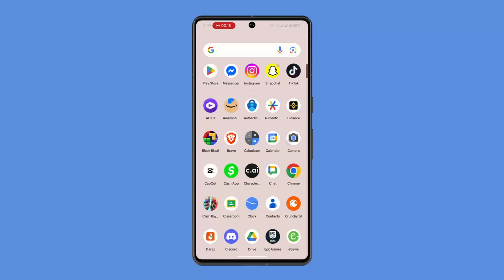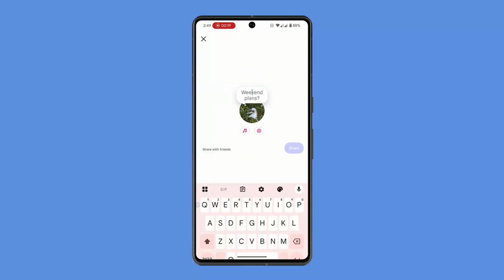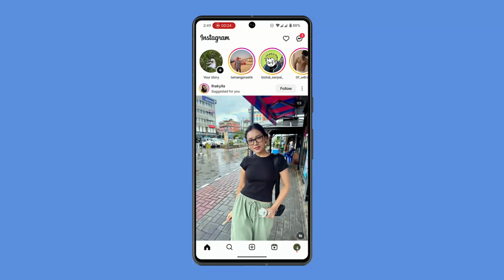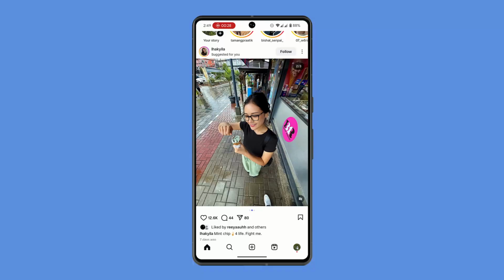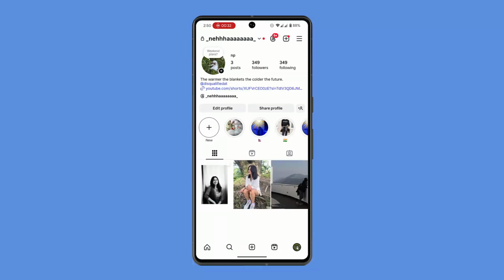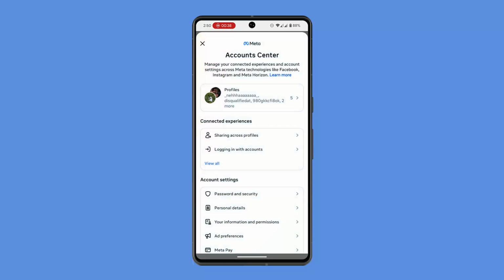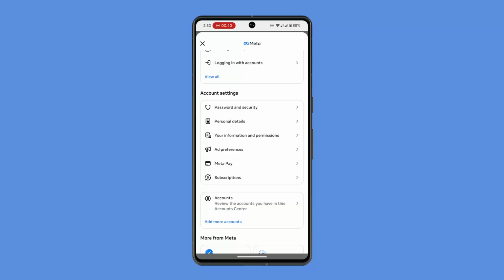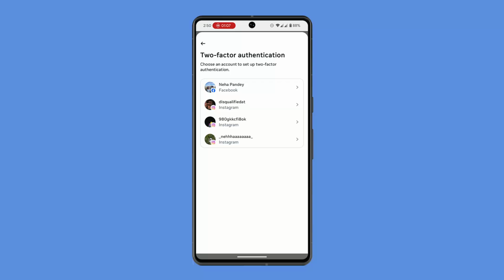How to Generate New Backup Codes for Instagram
Need to generate a new backup code for your Instagram account? This video explains the step-by-step process to create fresh backup codes directly from the Instagram app. Backup codes are essential for regaining access to your account if you lose access to your two-factor authentication (2FA) method, like your phone number or authenticator app.

The video begins by showing how to open the Instagram app and log in to your account. From there, you’ll be guided to your profile by tapping the icon on the bottom right corner. Next, you’ll access the settings by tapping the menu icon (three horizontal lines) at the top right and then selecting 'Account Center.'

Inside the Account Center, navigate to the 'Password and Security' section. Here, you’ll find various security options, including two-factor authentication settings. Under this area, you’ll need to look for the 'Additional Methods' section. If it's available for your account, tap on it and select 'Backup Codes.'

Instagram will provide a set of one-time-use backup codes—each one is eight digits long. These can be used to log in if your primary 2FA method isn't available. It's important to store these codes in a safe, accessible location, as each can only be used once. If you've used them or lost them, this same process allows you to generate a fresh set at any time.

Note that the availability of this feature may vary slightly based on region or app version. Make sure your app is up to date for full access to Instagram's security tools.

Timestamps:
0:00 Introduction
0:14 Open Instagram and go to Account Center
0:36 Navigate to Password and Security
0:53 Generate new backup codes
1:15 Conclusion